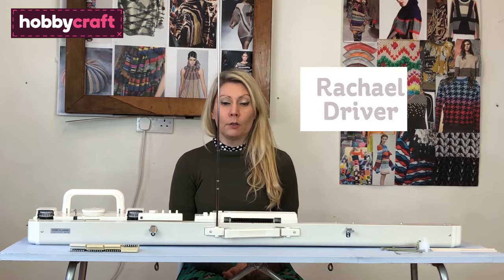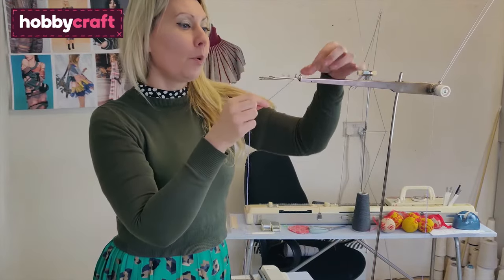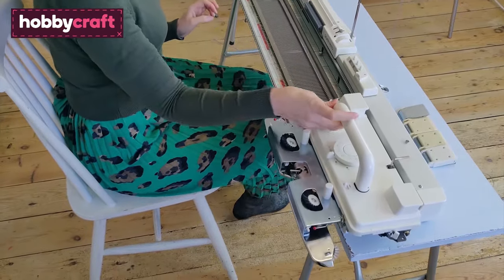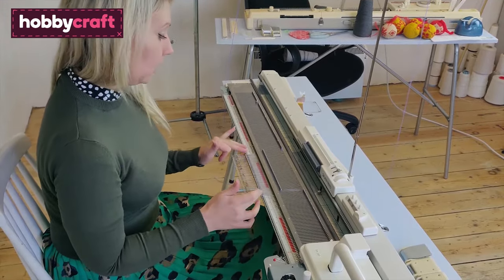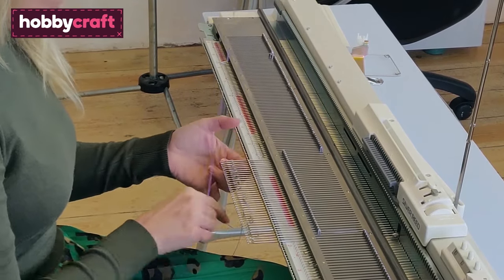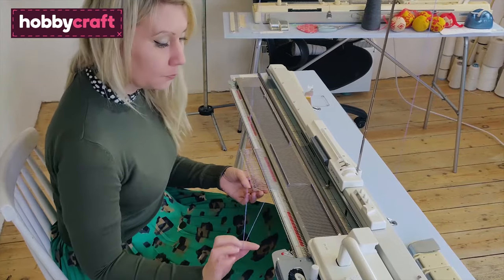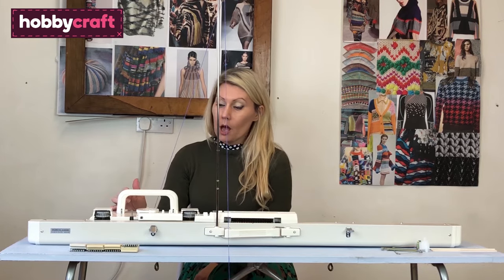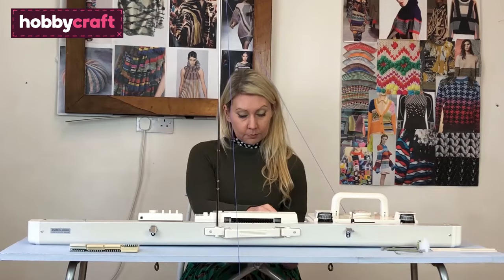How to Start Using a Silver Reed SK280 Knitting Machine | Hobbycraft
Get started with your knitting machine with our tutorial from machine knitting expert Rachael Driver. Using the Silver Reed SK280, she shows beginners how to prep the machine for your very first machine knitting project.

Rachael explains how to select the right yarn for your knitting machine, how to use your yarn holders, the tips and tricks of how to ewrap cast-on and more! The step-by-step tutorial simplifies the process of getting started once you've set up the knitting machine, so you can start knitting with confidence. From casting on to working your first rows, this is a great video to get you started on your first project.

This is the second part of our setup series on the Silver Reed SK280, so for more information on how to set up the machine, be sure to check out part one

To browse all of our knitting machines and accessories, visit our